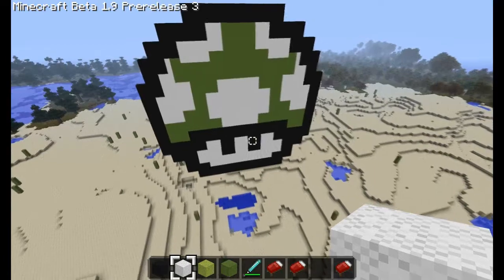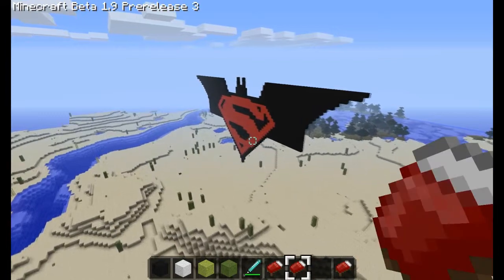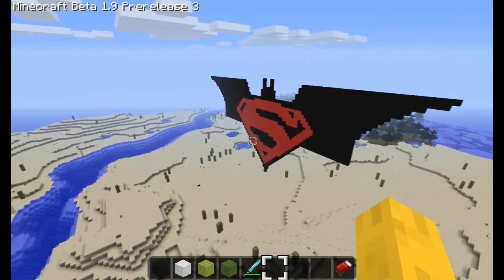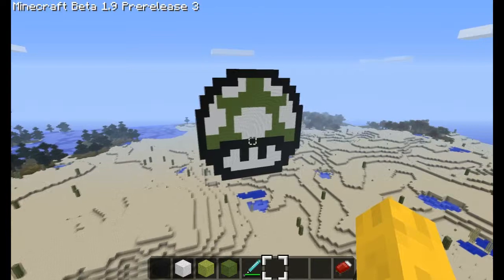Minecraft Speed build 1-up Mushroom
This is me working on a new type of video, 8-bit/pixel art. I will have more regular videos soon as well. Also if any of you know people who do free youtube intros and outros let me know. :D

Cellas Melody - Composed by:Eric Roberts, ASCAP
Rhythmis journey - Composed by:Steve Kornicki, BMI, Joe Myers, BMI
Coffee On The Stove - Composed by:Steve Glotzer, BMI